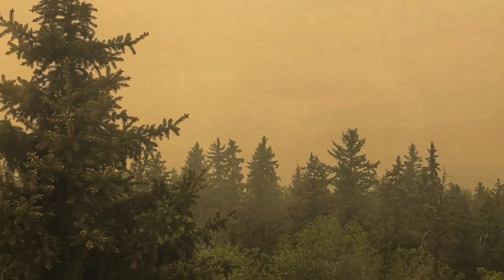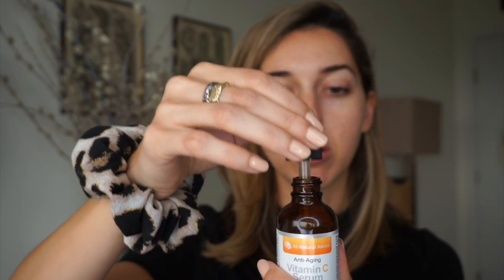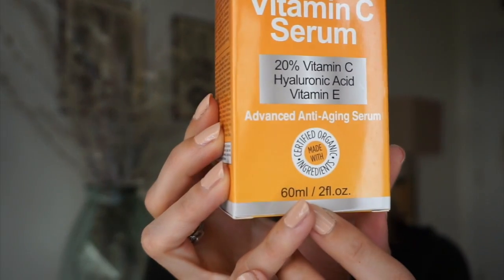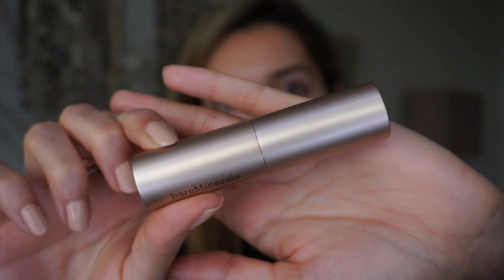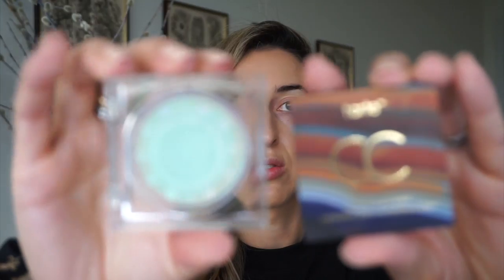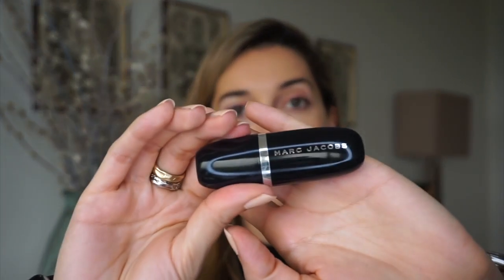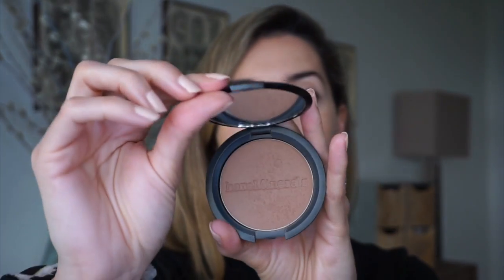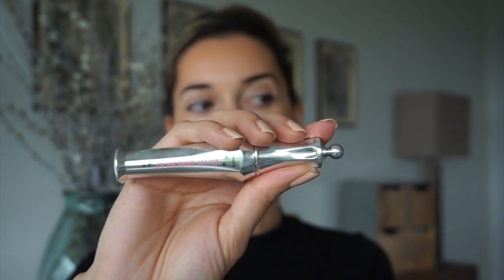CURRENT FAVORITES | GRWM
Current Favorite Beauty Products | GRWM

Hi everyone,
For this video, I am showing you my current favorite makeup routine, using my "Spring" favorite beauty products!
I am also showing you tools and things that I have been loving these past few months.

Once again, no obligation ;)

20% Vitamin C Serum - 60 ml / 2 oz Made in Canada - Certified Organic Ingredients + 11% Hyaluronic Acid + Vitamin E Moisturizer + Collagen Boost - Reverse Skin Aging, Remove Sun Spots, Wrinkles and Dark Circles, Excellent for Sensitive Skin + Includes Pump & Dropper

Scrunchies: (they have lots of different patterns!)

One Step Hair Dryer and Volumizer: